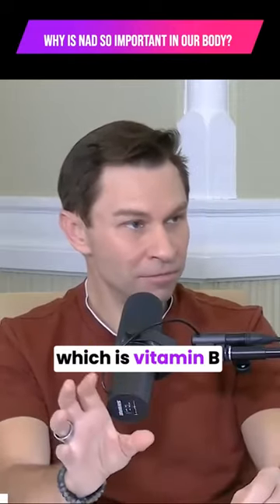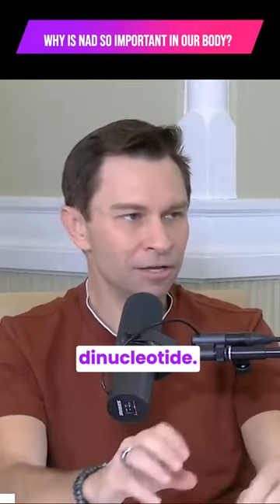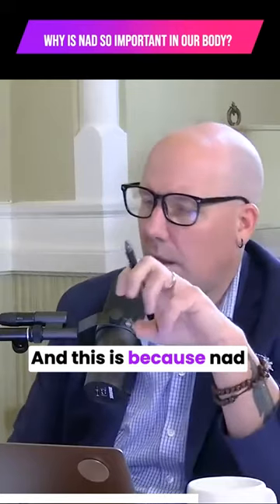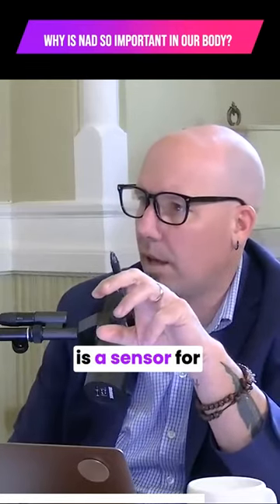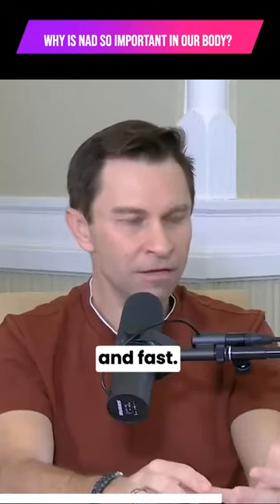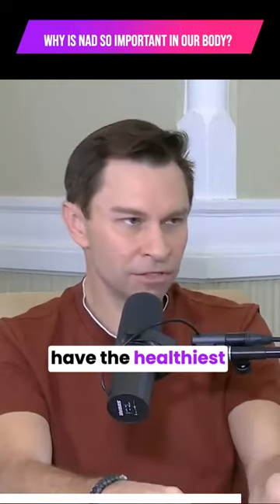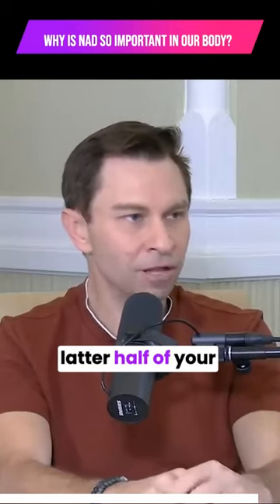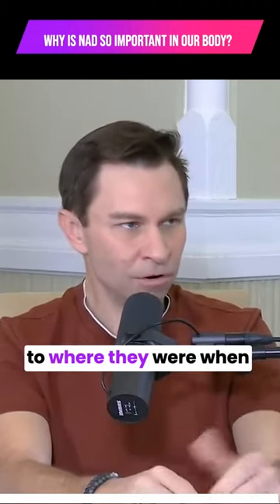Why is NAD so important in our body by Dr. David Sinclair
Researching NAD boosters, signaling pathways activating molecules, and potential benefits for longevity and health.
 Narrators discuss the supplement and medicine use, biological processes, and the need for consulting physicians before making any changes.
 Scientific research supports the effectiveness of NMN, NR, resveratrol, Metformin, and other molecules in promoting wellness and longevity.
 Concerns regarding potential side effects, regulated molecules, and the need for careful monitoring and discussions with healthcare professionals.
 Future research on NAD boosters, Metformin, and additional molecules to further understand their impact on aging and healthspan.